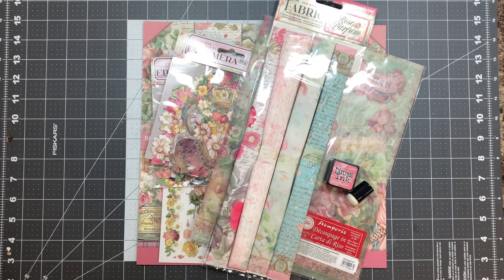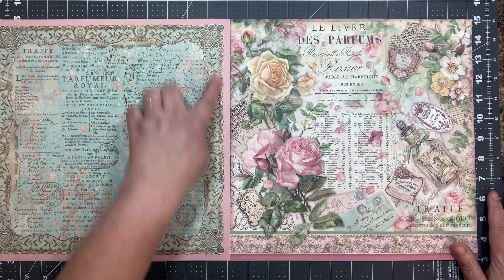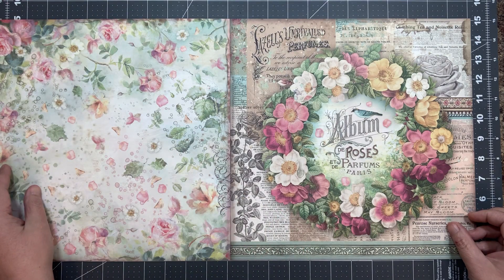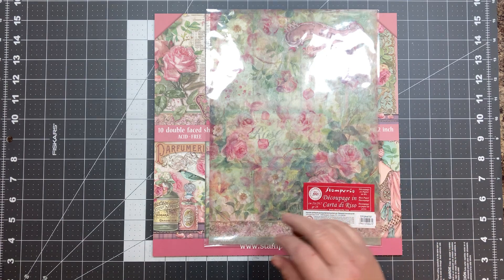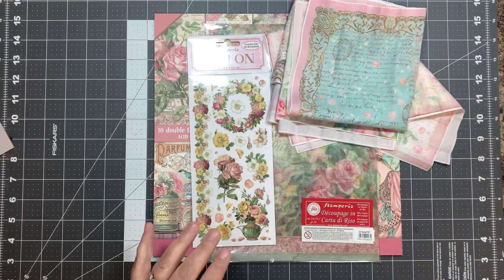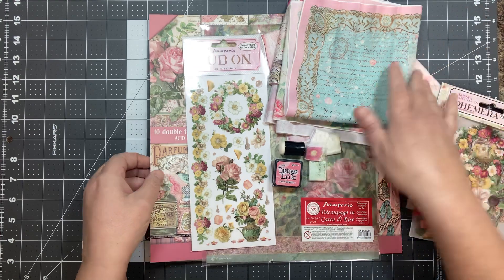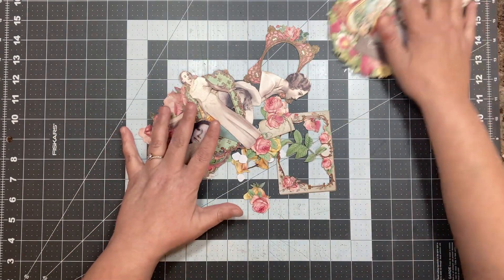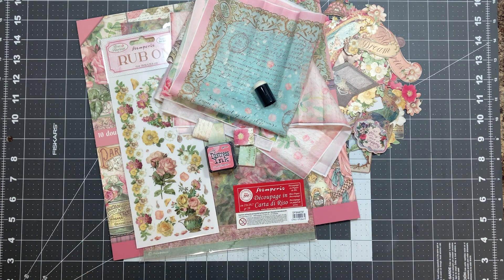March kit reveal! Rose Parfum by Stamperia SOLD OUT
Welcome,

Here is the March kit reveal featuring the beautiful Rose Parfum collection by Stamperia!

Thank you for your continued support of my channel and my Etsy,
Shannon ❤️